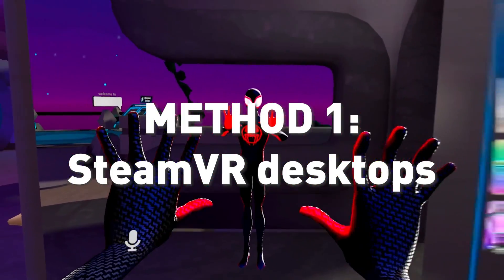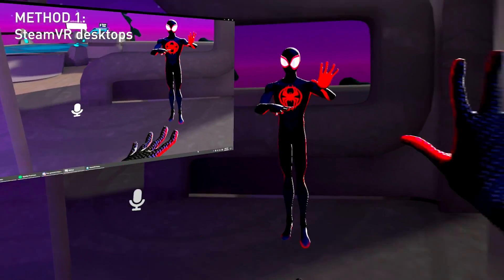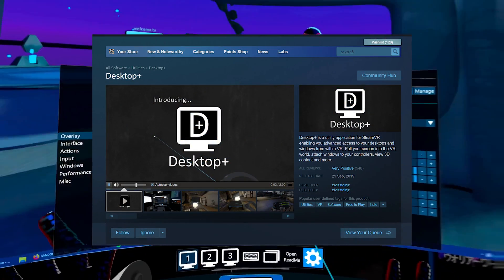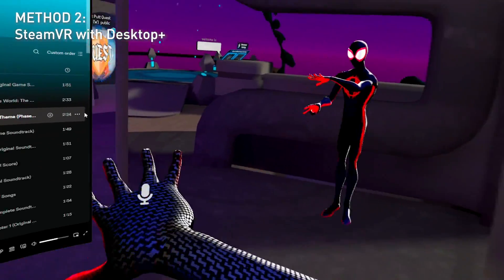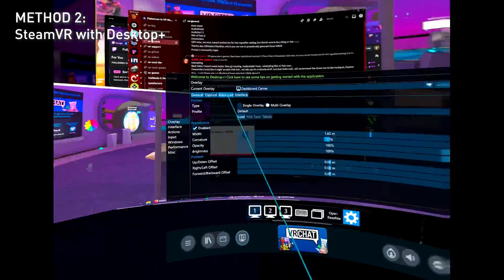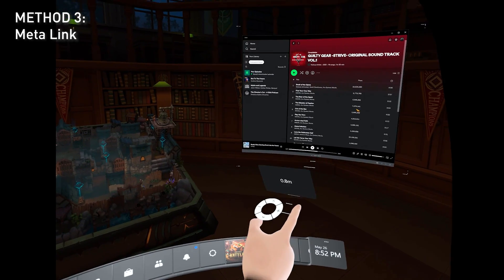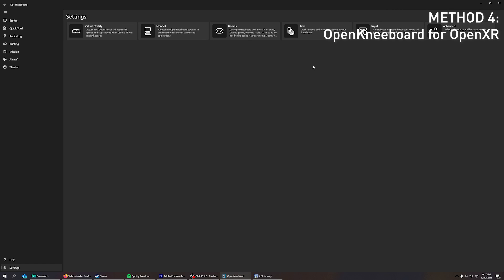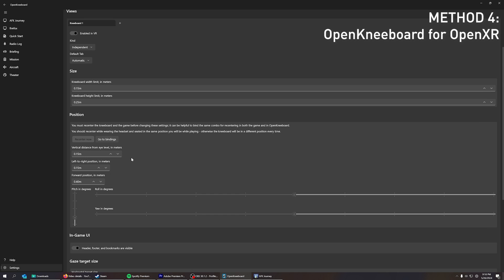How to pin monitors in ANY VR game (PC)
A guide on how to pin monitors within PCVR, anywhere you like, as many as you like.
Method 1: Steam VR (Free, no need any additional apps)
Method 3: Meta Link (Free, only for Meta headsets)

This app adds virtual monitors to your PC, so you can easily add more monitors in VR too

0:00 Intro
0:20 Method 1 SteamVR
2:36 Method 2 Desktop Plus
5:35 Game example
5:58 Method 3 Meta Link
7:24 Method 4 OpenKneeboard